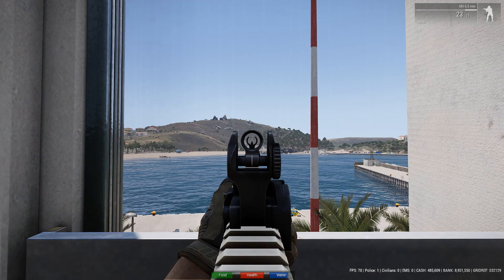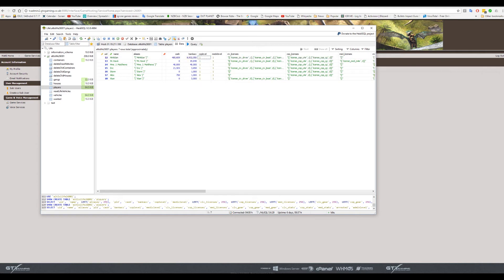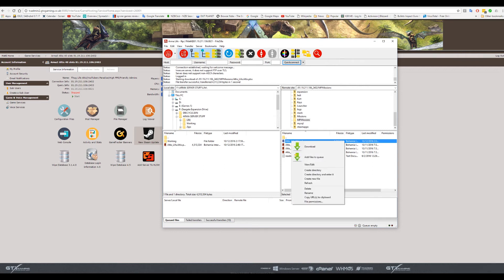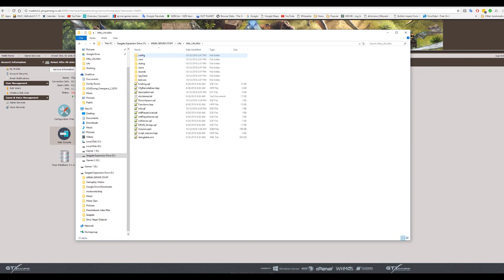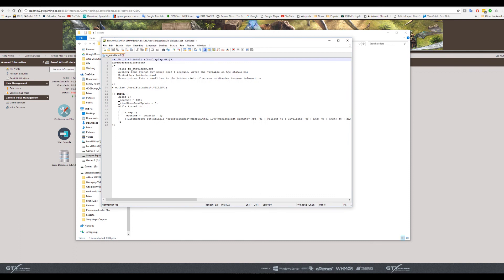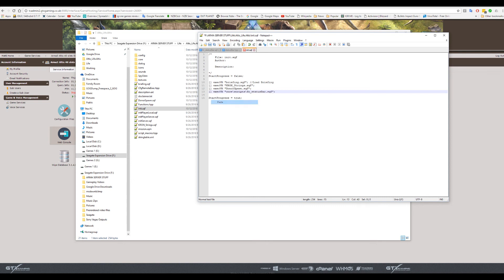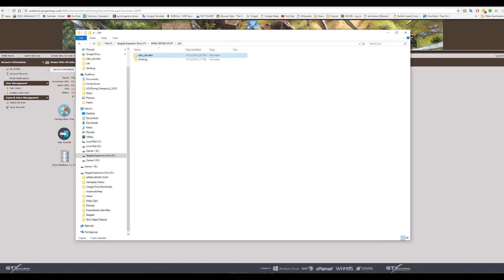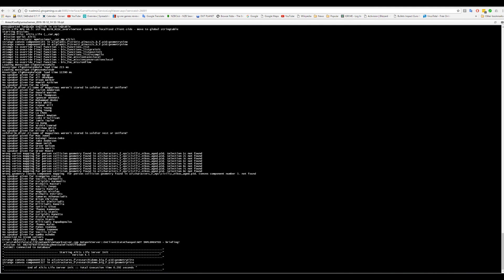Altis Life Server Tutorial: Status Bar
A MASSIVE THANK YOU to:

Josh Bates
Toby Tarrant
Dave Rennie

You guys are my Patrons and GameWisp Subscribers, you are the best people in the world and I cannot thank you enough for the support you have shown me.

If you like what I do then please consider supporting my channel by sharing my videos on your social media platforms and if you can afford it by checking out these links.

Be part of an exclusive club and own an official MinkiSan item

Stay up to date with the latest gaming news stories from around the web by following me on Twitter